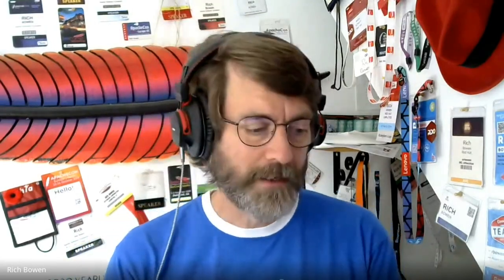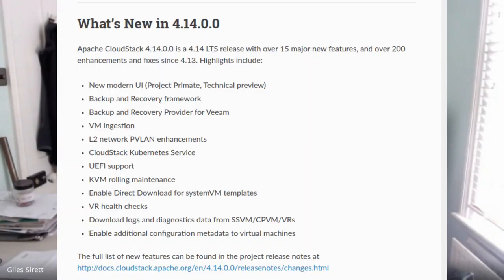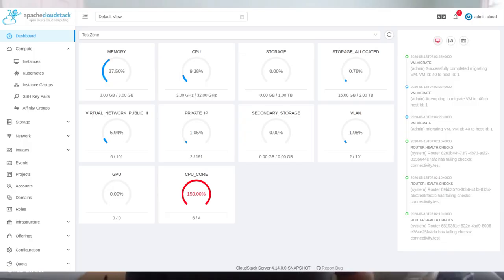Feathercast - Cloudstack 4.14, with Giles Sirett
Apache Cloudstack has released 4.14 with a raft of impressive new features. I spoke with Giles Sirett about what's in it.

Prefer just audio?